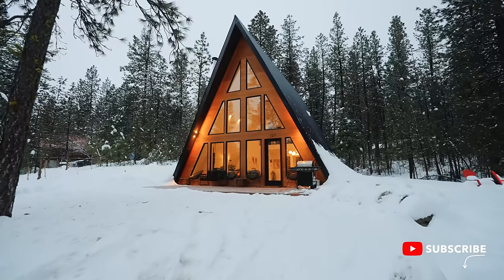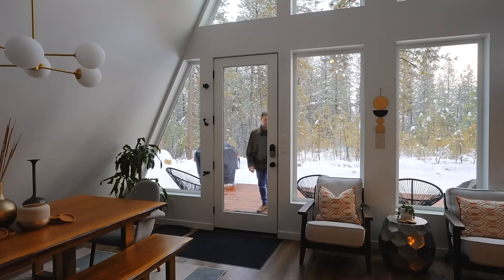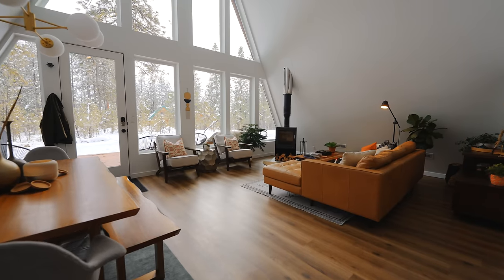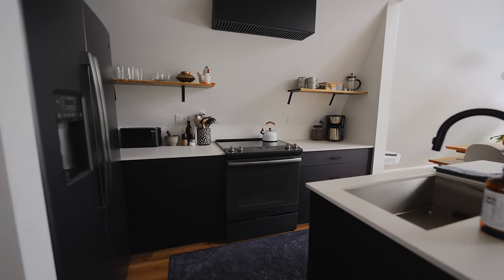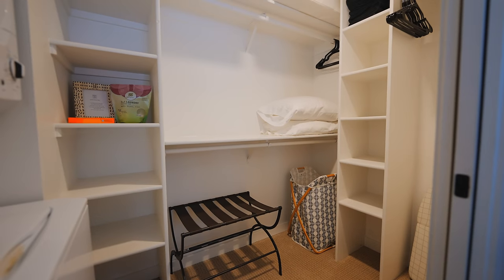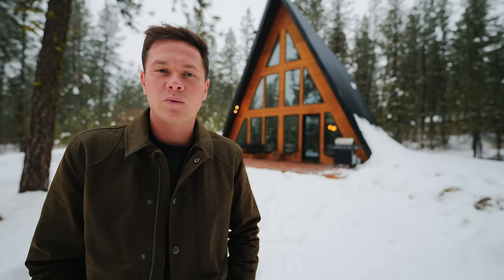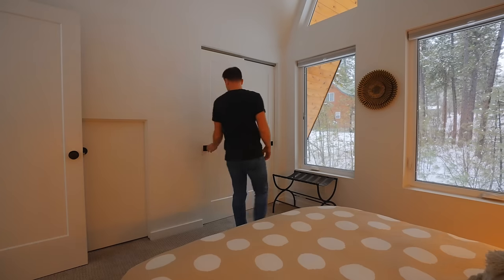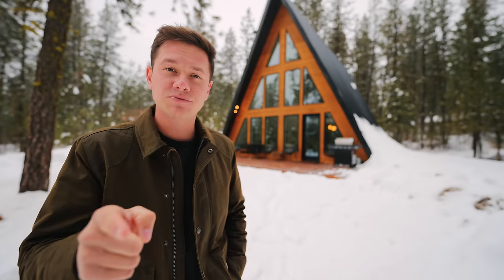Röra Haus - A Modern, Mountain A-frame Full Tour!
Today we tour the Rora House in Garden Valley Idaho! Stunning aframe close to all the action you can enjoy in Idaho. Thank you all for an amazing year! next video is 2023!

Prayer Requests?